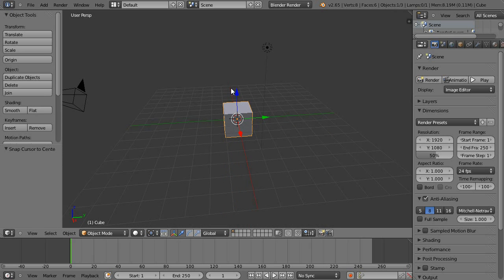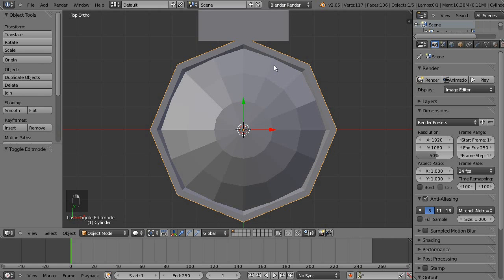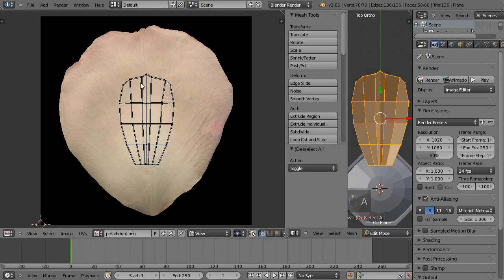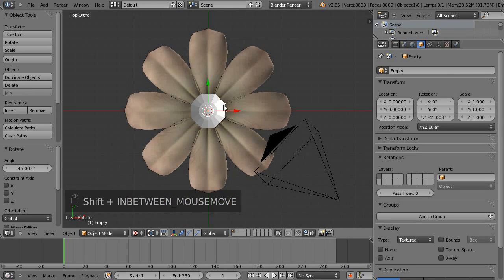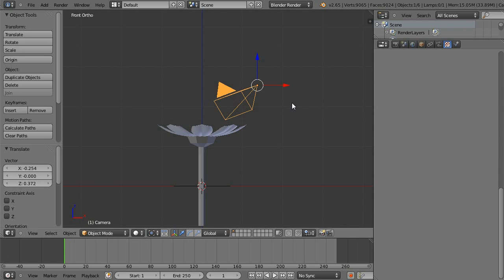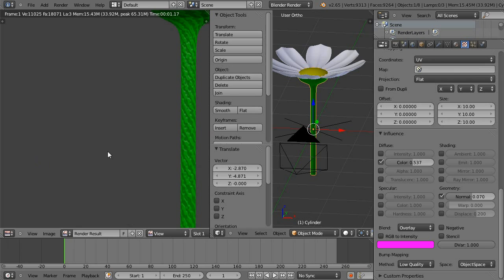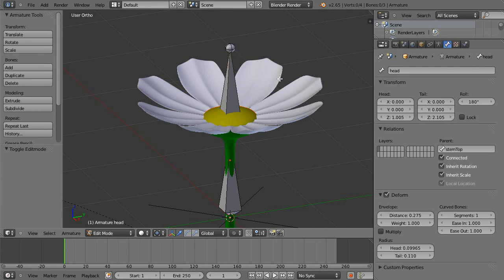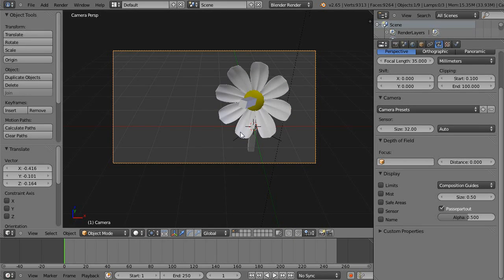How to model and texture a flower in Blender 2.65+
Today we continue from last week and model and texture a flower for the vase.